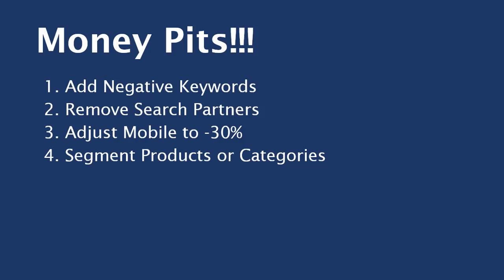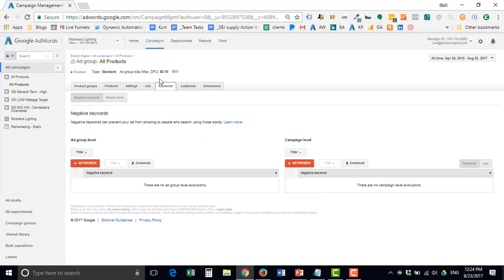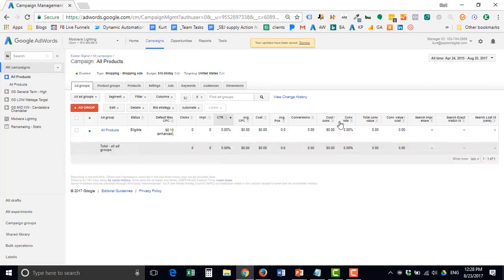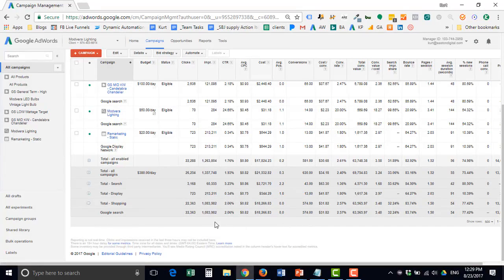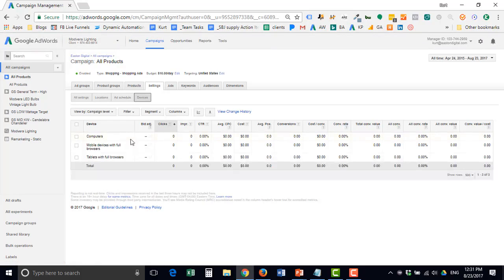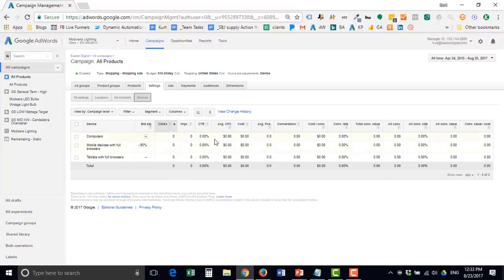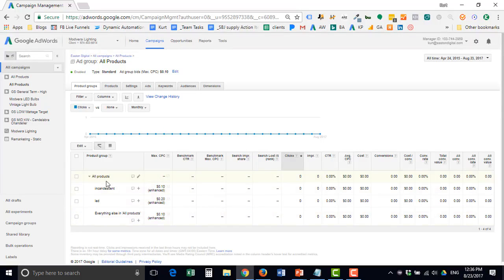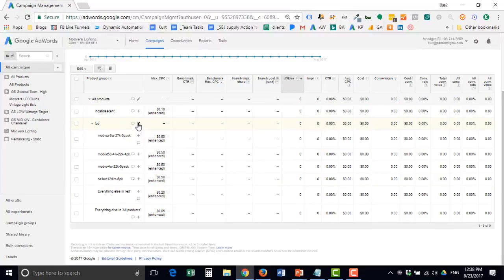Google Shopping Course - Hidden Money Pits of Google Shopping